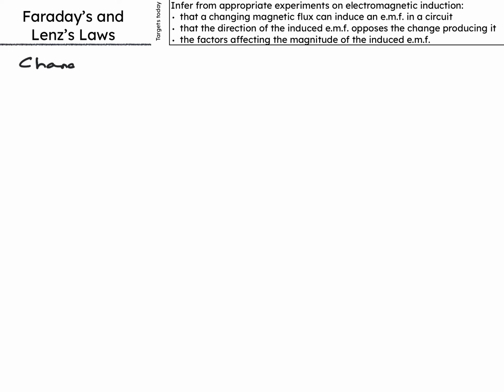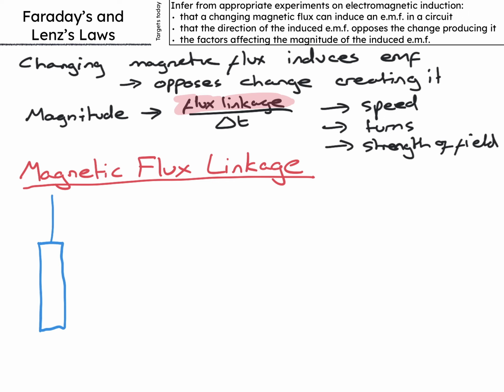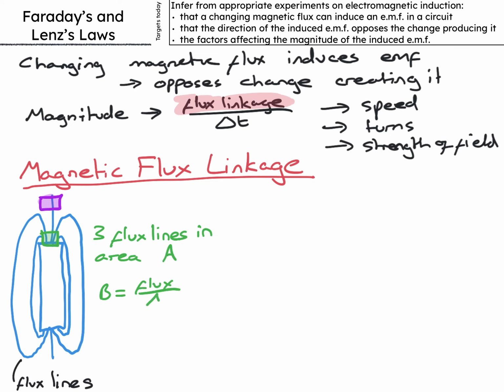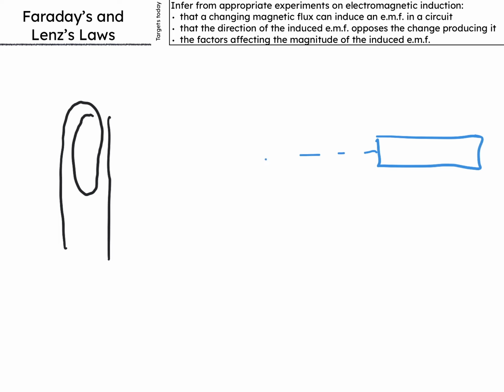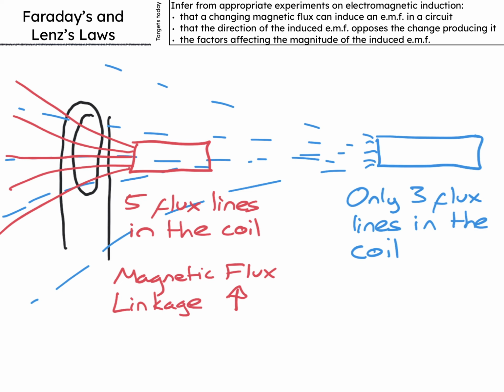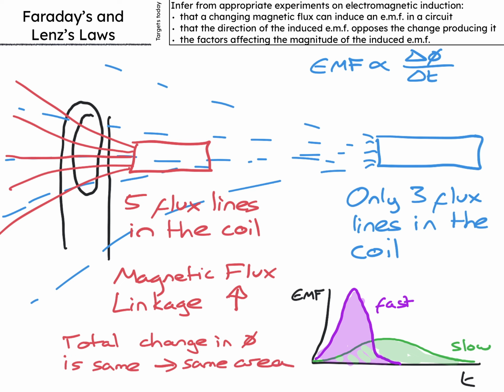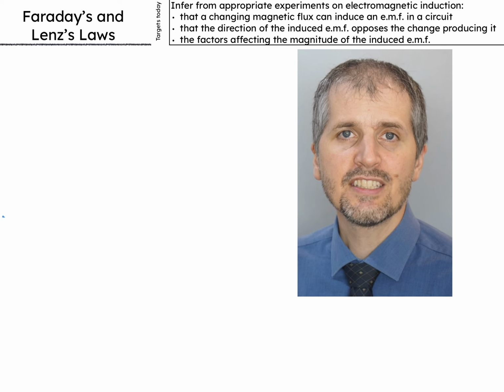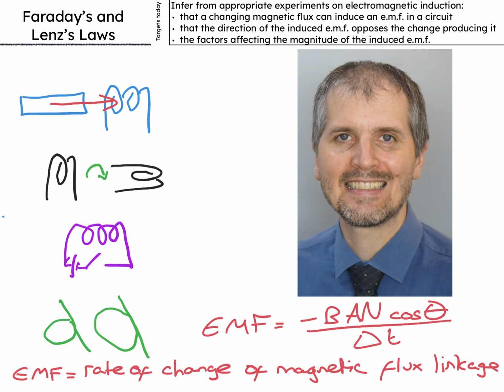Faraday's and Lenz's Laws